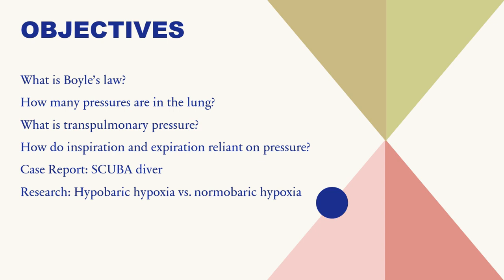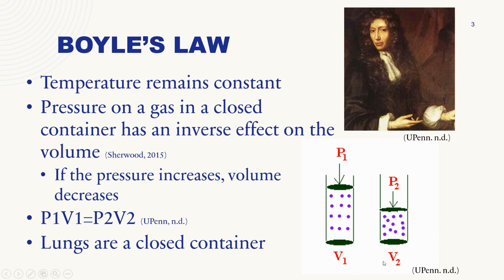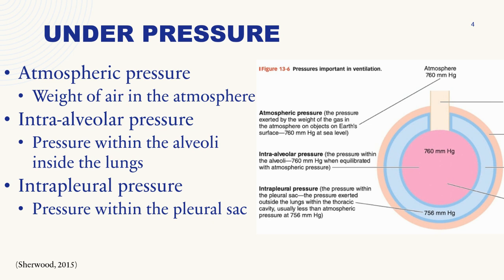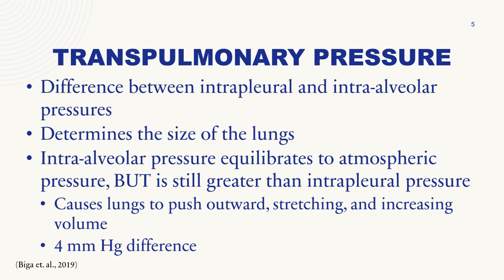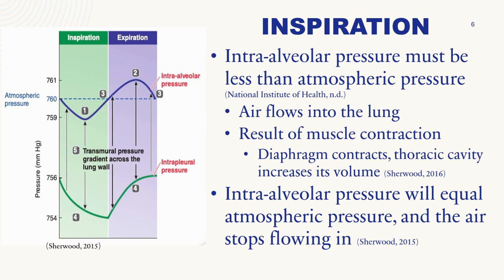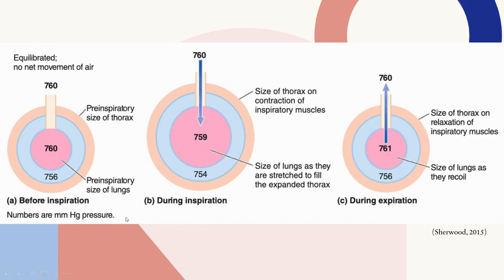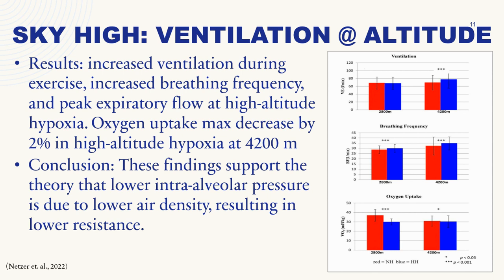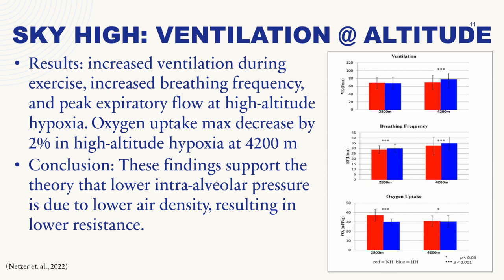Boyle's Law and Lung Ventilation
Topic 4 Presentation for BIO-520 Grand Canyon Univeristy